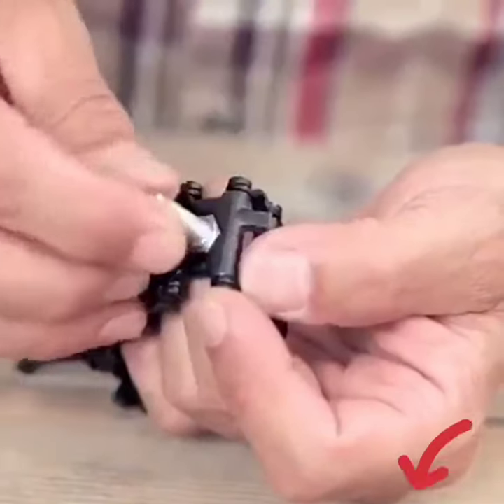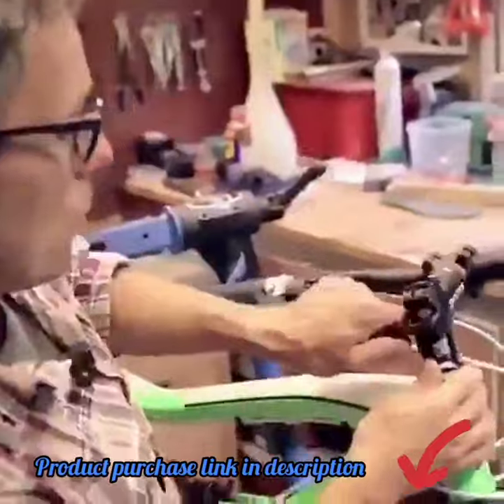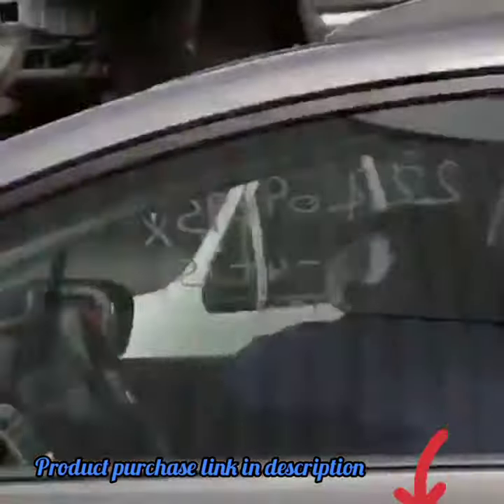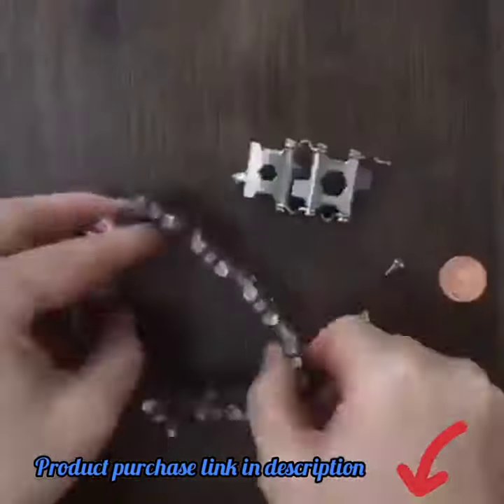survival bracelet 2021/Survival Gadget/Survival Tool#gadget#wowgadget#Shorts#tech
survival bracelet 2021/Survival Gadget/Survival Tool
The Multi-Tool Bracelet is wearable ,made of high-end stainless steel, waterproof, sunscreen, anti-rust. It is suitable for all kinds of occasions ,you can wear it both indoor and outdoor

Purchase the product from below link 👇
INDIA

Struggling to lose weight no matter how much you diet or exercise .Then this may be just the  supplement(natural plant based) you're missing from your daily regimen.
Stop, no more waste your valuable time and hard earning money .Try these  top rated and best review supplements With money back guarantee.
💥Top five dietry supplements for stubborn fat.💥Check it @ below link NOW,before price hike👇👇👇

Hey! Guy's

Are you a Gadgets Lover?? Then you are @ right place 👍
Welcome to WOW GADGET. This channel is based on awesome gadget. New smart Gadgets make our Everyday Life much Easier. So here I'm dedicated to bring such a type of products on my Videos for you. Which you can buy the product in video description.

survival bracelet
best survival bracelet
survival kit
wearable survival bracelet
survival tips
survival bracelet 2021
Survival bracelet review
Survival bracelet tutorial
Survival bracelet amazon
Survival bracelet used
Survival gadgets
Survival tool